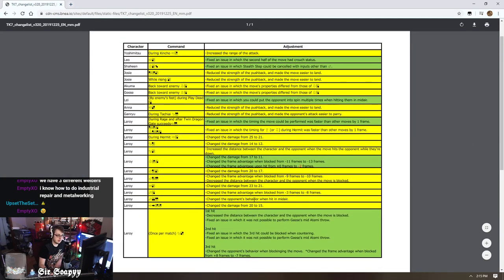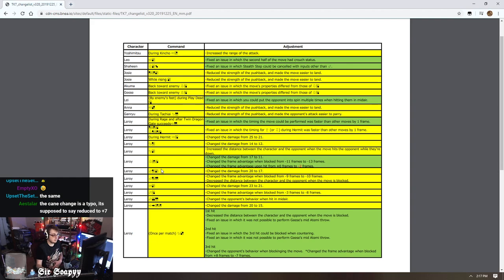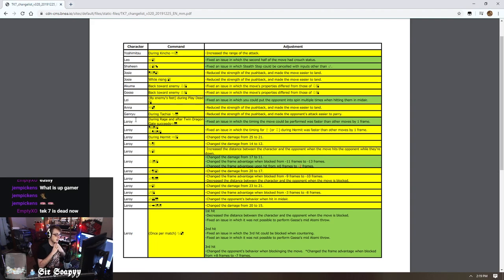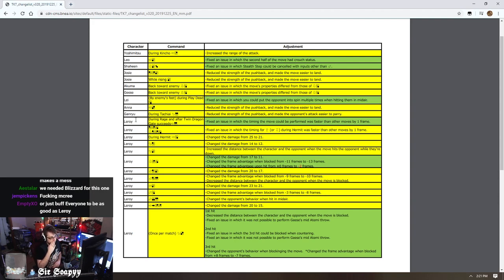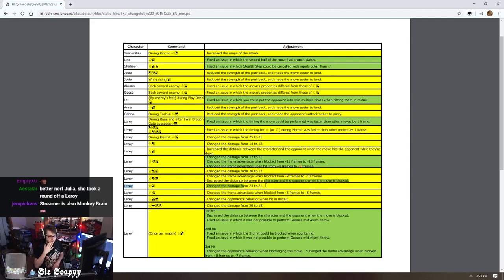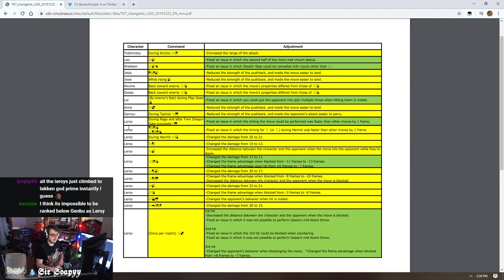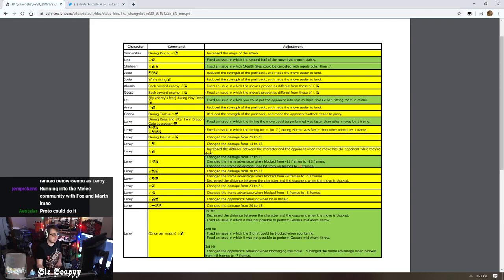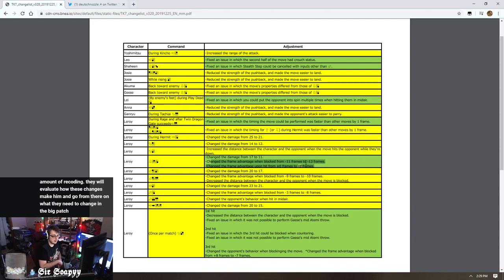Lets Talk About Leroy & Tekken 7 going into 2020...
Today we are talking about Leroy & Tekken 7 going into 2020..

Click▼

All of my game play is done live on my Twitch channel, so be sure to check out the live stream in the links below, and make sure to subscribe for more content!